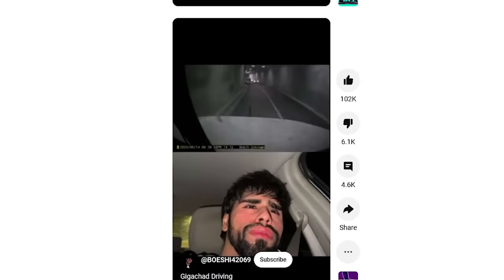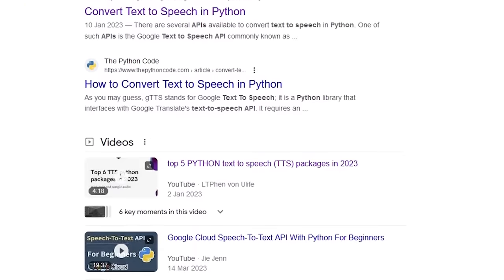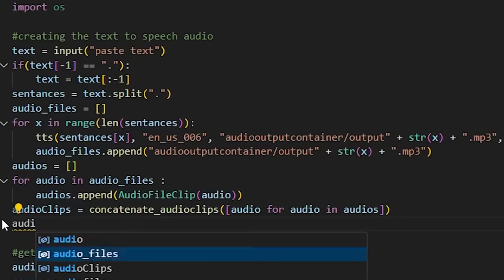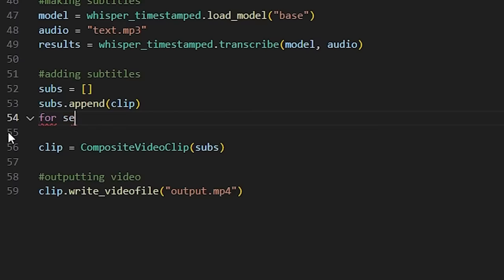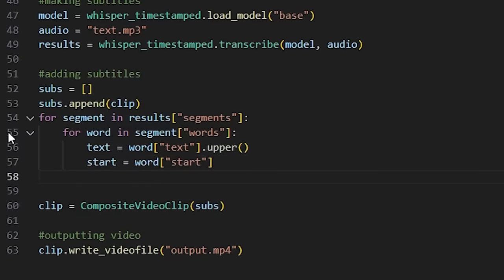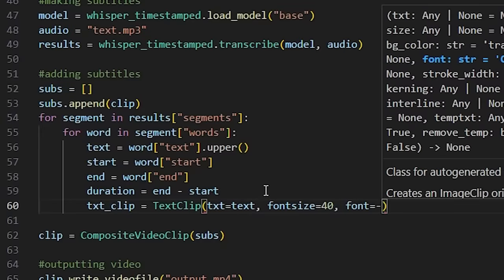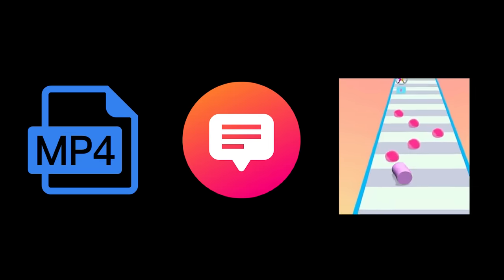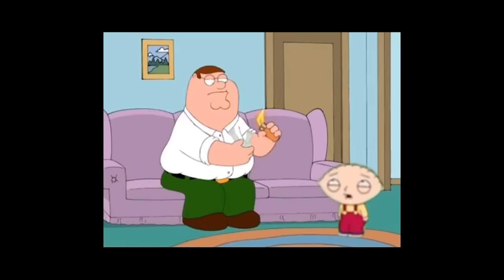I Automated YouTube Shorts with Python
This was a fun project to make